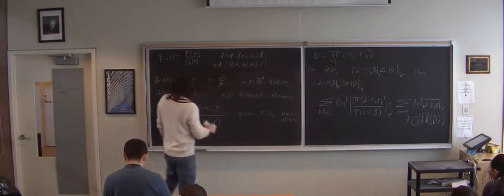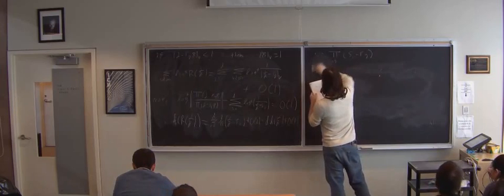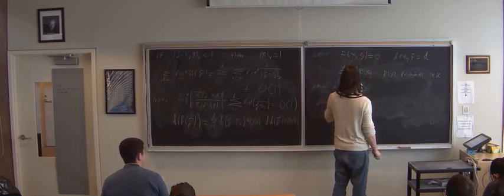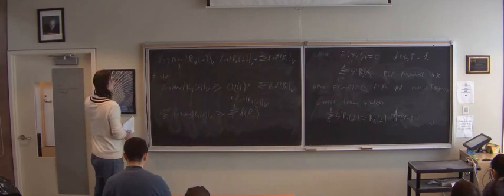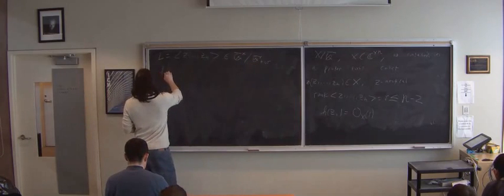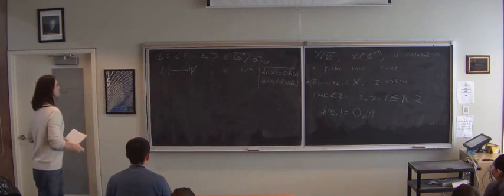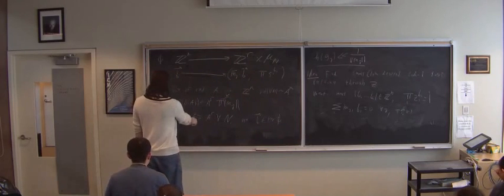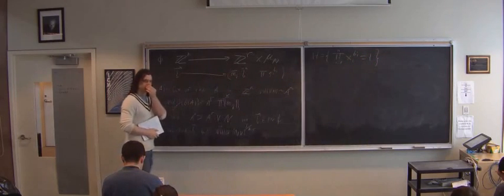Lecture 9: Diophantine Problems in Number Theory by Jacob Tsimerman